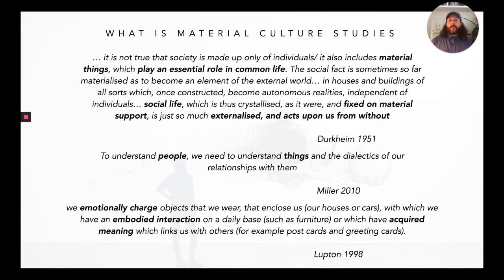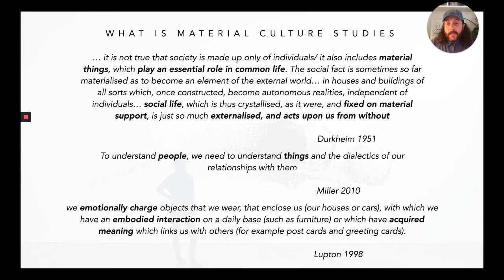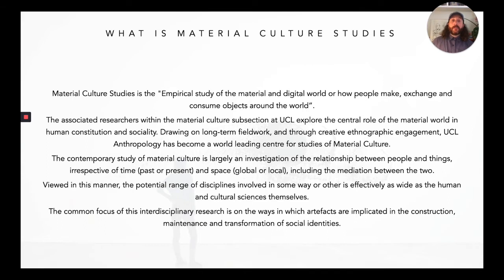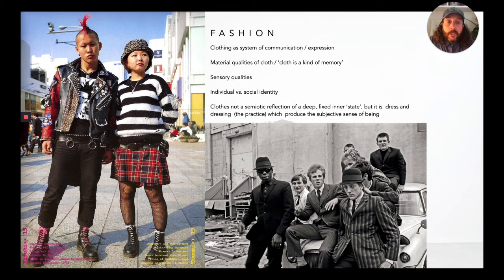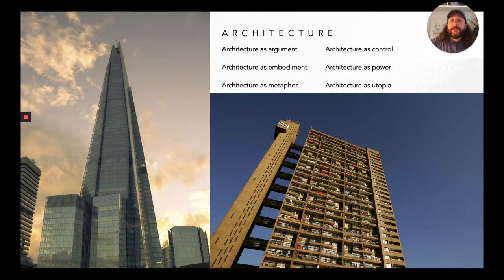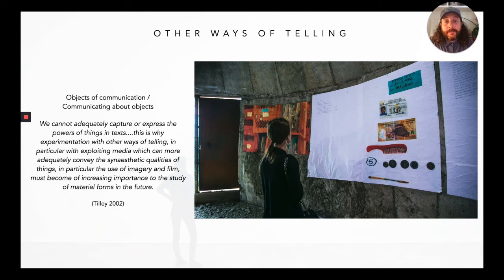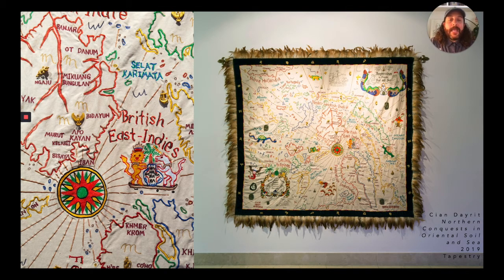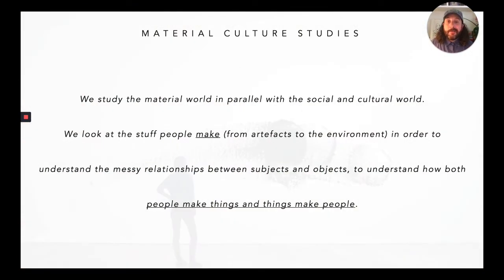Introduction to Material and Visual Culture | UCL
Dr Rafael Schacter introduces Material and Visual Culture at UCL, part of the first year compulsory modules on the Anthropology BSc and Anthropology with a Year Abroad BSc.